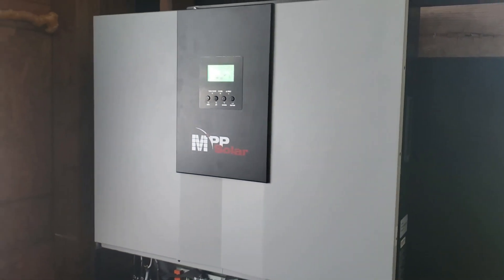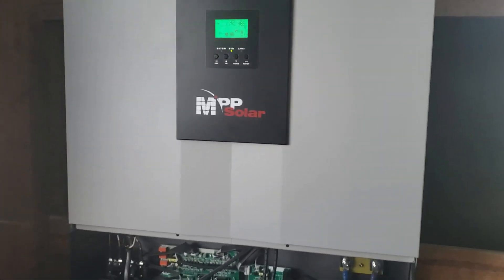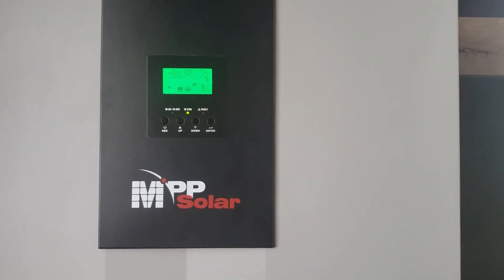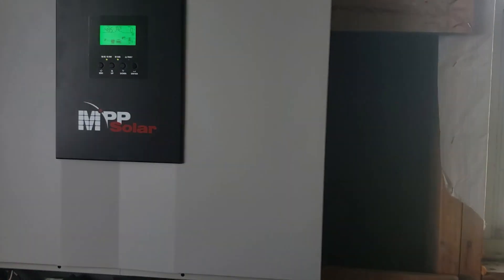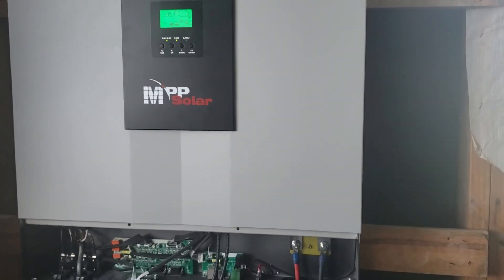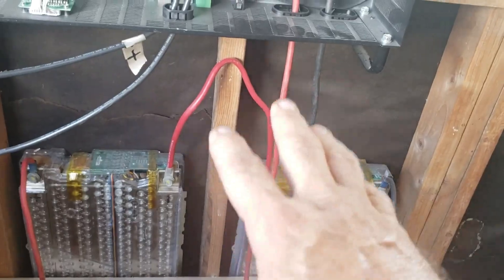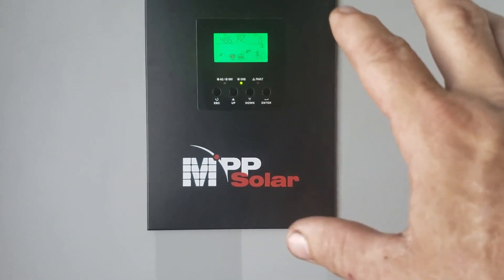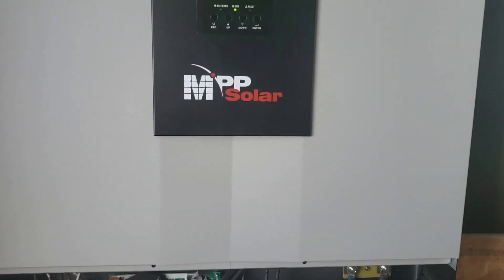LV5048 MPP SOLAR UPDATE test with Tesla Batteries SILENT BACKUP GENERATOR?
At request of many subscribers I am doing a follow up on my MPP SOLAR LV5048  North American low voltage series Solar Hybrid Charger/ Inverter with Grid backup. It has been a blessing on many occasions already here. Watch this video as a cover a few important facts about this unit and my limited experience so far with the Tesla batteries connected to it .